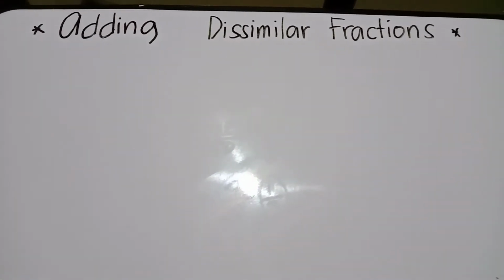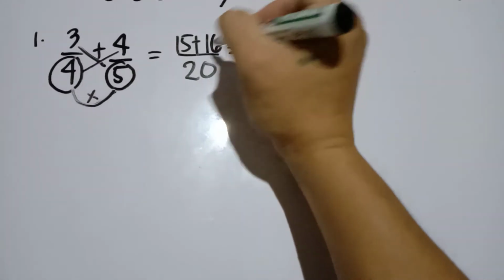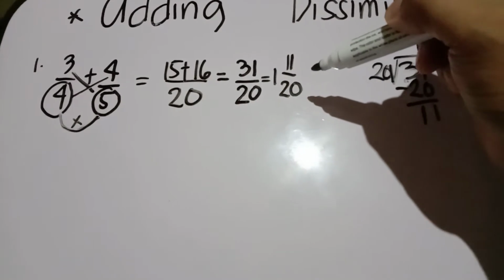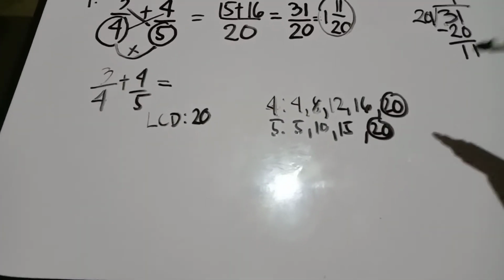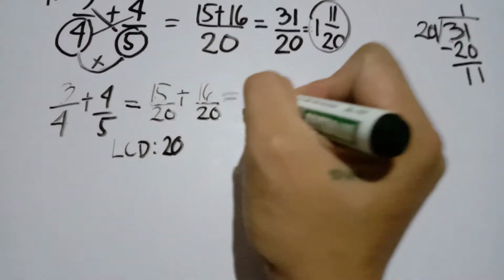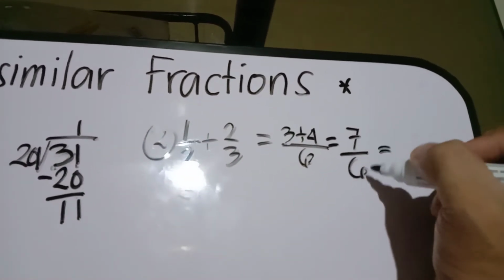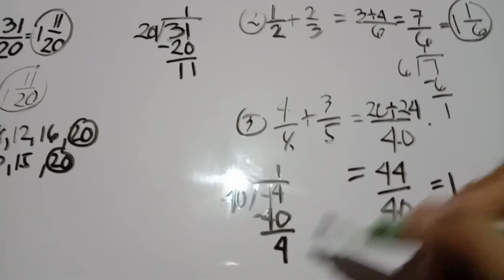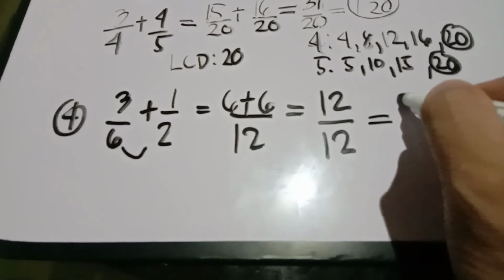Adding dissimilar fractions